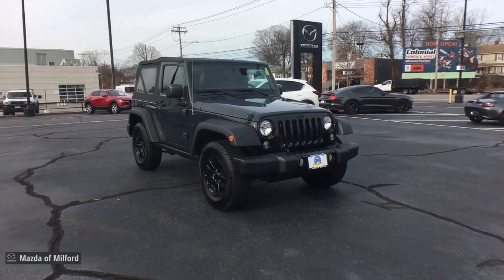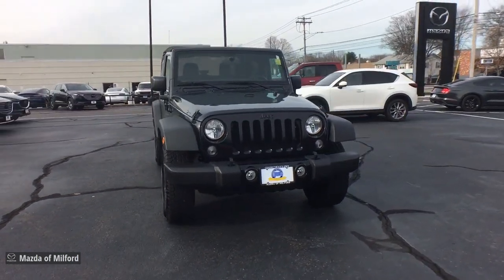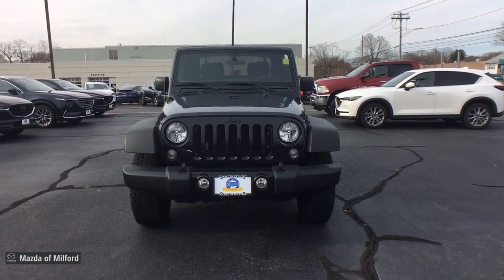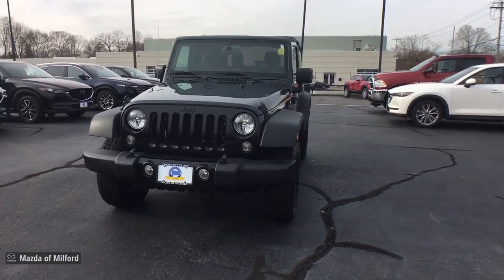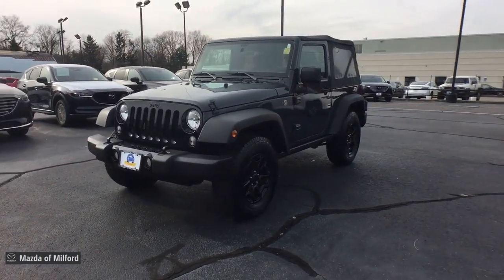2017 Jeep Wrangler Milford, Danbury, Stamford, New Haven, Hamden 50501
Rhino Clearcoat Used 2017 Jeep Wrangler available in Milford, Connecticut at Mazda of Milford. Servicing the Danbury, Stamford, New Haven, Hamden area.
2017 Jeep Wrangler Willys Wheeler - Stock#: 50501 - VIN#: 1C4AJWAG1HL728405

Clean CARFAX.brbrbrRhino Clearcoat 2017 Jeep Wrangler Willys Wheeler 2D Sport Utility 4WD 5-Speed Automatic 3.6L V6 24V VVTbrbrbrIf you're in the market for a new Mazda, or quality pre-owned car, you've come to the right place! The staff at Mazda of Milford is committed to helping you find the right vehicle to satisfy your needs. What's more, they're also dedicated to helping you maintain your vehicle long after you drive it home for the first time.brbrWhatever your automotive needs may be, Mazda Of Milford is here to serve you. Located at 915 Boston Post Road in Milford, Connecticut, we're a quick drive away from the surrounding Hamden, New Haven, Bridgeport, and Trumbull CT areas. Come see what we can do for you today. Call today for more information on this vehicle!brbrAwards:br * 2017 KBB.com 10 Most Awarded Cars * 2017 KBB.com 10 Most Fun SUVs * 2017 KBB.com Best Resale Value Awards * 2017 KBB.com 10 Best SUVs Under $25,000 * 2017 KBB.com 10 Coolest Cars Under $25,000 * 2017 KBB.com 10 Most Awarded Brands